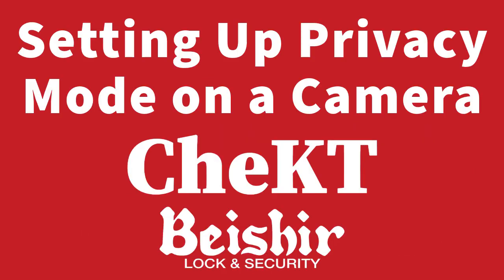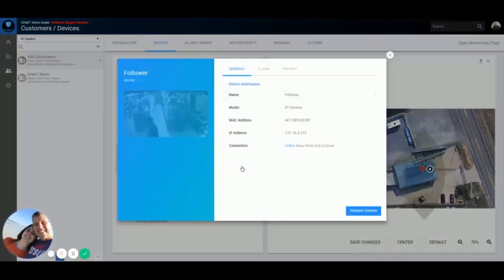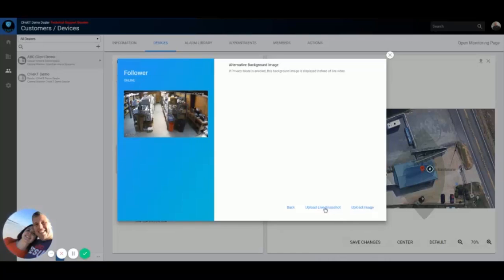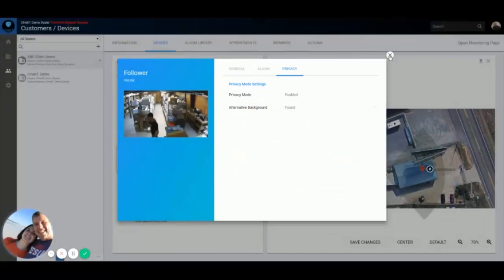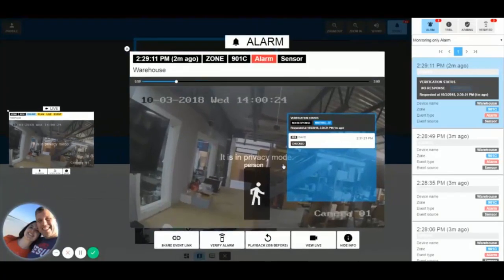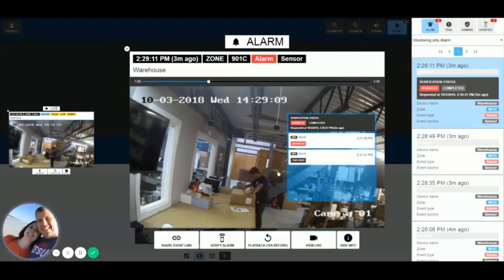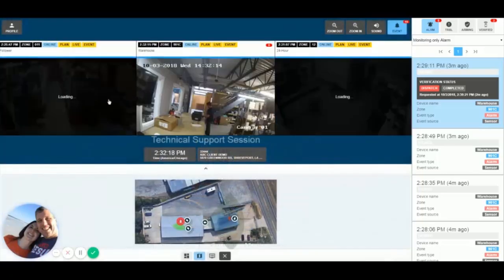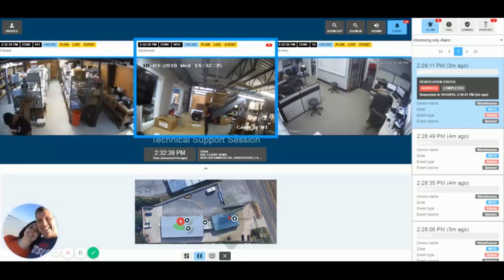CheKT Privacy Mode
Ensuring your privacy is crucial in today’s digital age. In this video, BeishirUniversity guides you through the process of enabling privacy mode on your CheKT camera. Learn from our experts as they walk you through the steps to secure your personal space and keep your camera settings optimized.